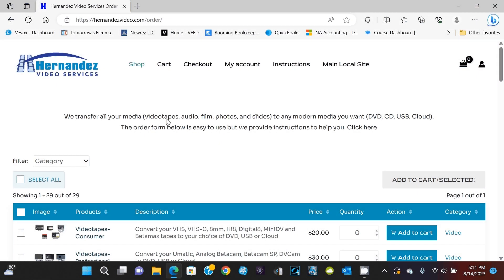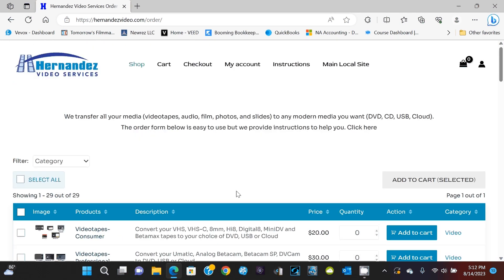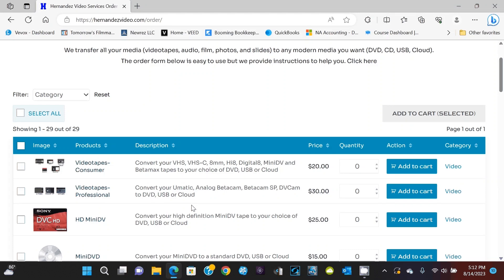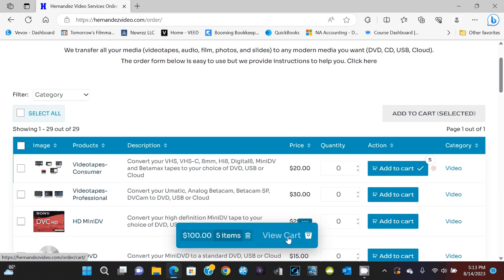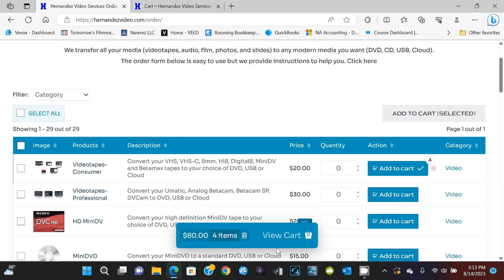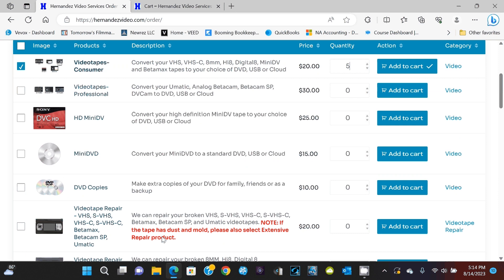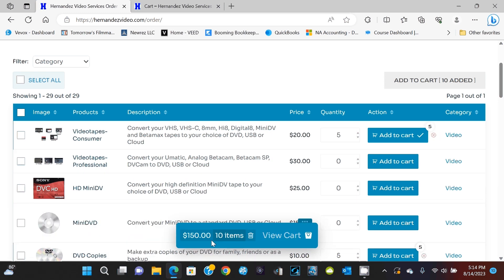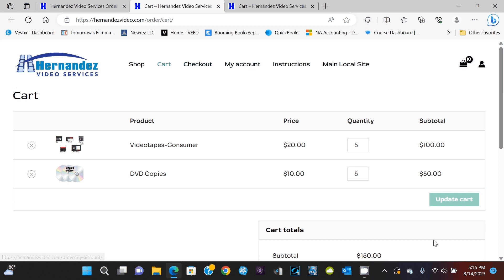How To Order - Convert your video, audio, film, photos, and slides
If you're in the Tampa Bay area call to set up an appointment to drop off your videotapes, audio cassettes, film reels, photos and slides and let us convert them to a modern format like DVD, CD, USB, Cloud.